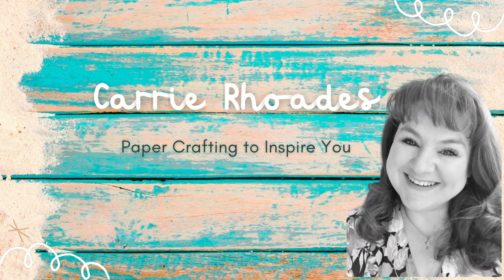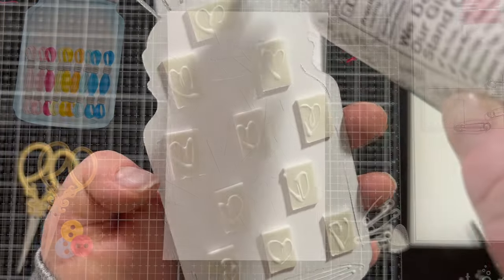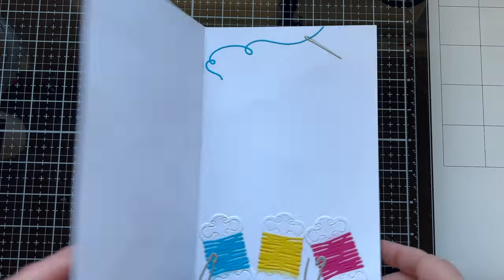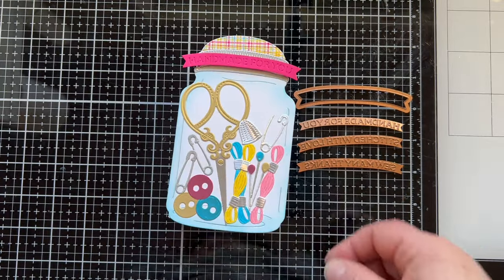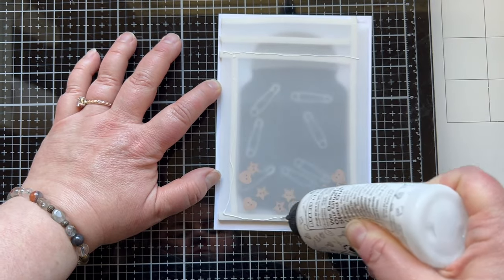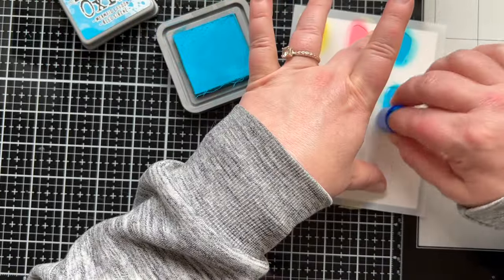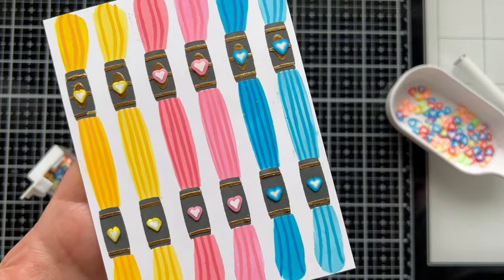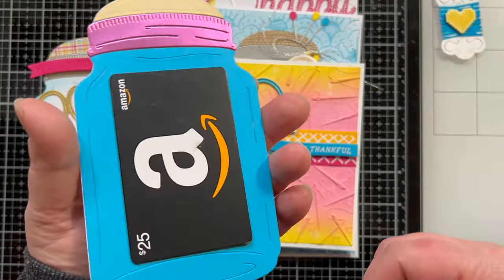APRIL CLUB KITS with Spellbinders - CARD CLASS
Let's dive into the April Club Kits from Spellbinders for 2024. I am IN LOVE with the stitching vibe of this months kits. In this video I will be stamping, die cutting, hot foiling, stenciling, making wax seals and more. I am making a few non-card items in this video to go with the BOX I made during Crafty Fun With Friends

• Small Die of the Month Membership - Spellbinders Paper Arts

• Large Die of the Month Membership - Spellbinders Paper Arts

• Stitching Die of the Month Membership - Spellbinders Paper Arts

• BetterPress Plate of the Month Membership - Spellbinders Paper Arts

• Wax Seal of the Month Membership - Spellbinders Paper Arts

• Embossing Folder Die of the Month Membership - Spellbinders Paper Arts

• 3D Embossing Folder of the Month Membership - Spellbinders Paper Arts

• Clear Stamp & Die of the Month Club - Spellbinders Paper Arts

• Glimmer Hot Foil Kit of the Month Club - Spellbinders Paper Arts

• The Deluxe Caboodle Value Club Membership - Spellbinders Paper Arts

• Assorted Tags Etched Dies | Celebrate You Collection - Spellbinders Paper Arts

• Wax Seal Starter Kit from the Sealed by Spellbinders Collection - Spellbinders Paper Arts

• Pearl White Wax Beads from the Sealed by Spellbinders Collection - Spellbinders Paper Arts

• New & Improved Platinum SIX Machine with Universal Plate System